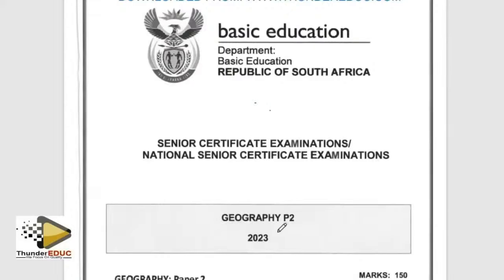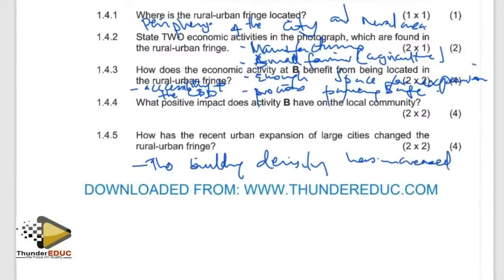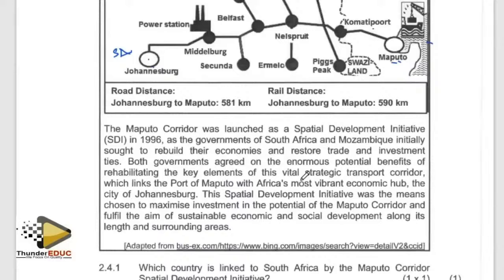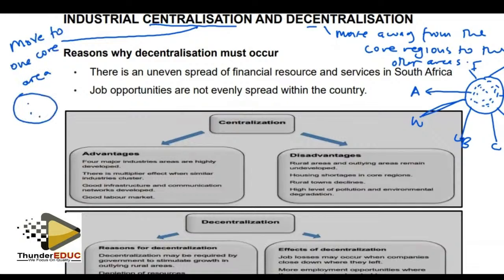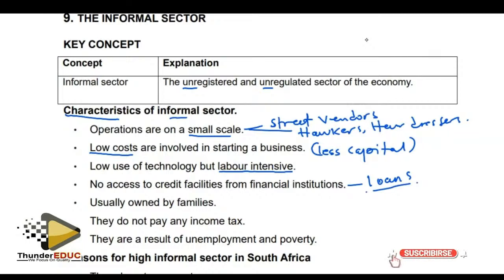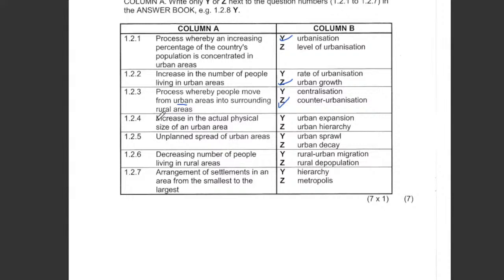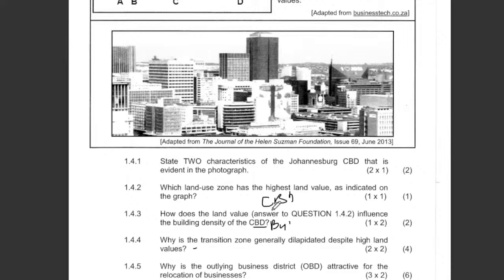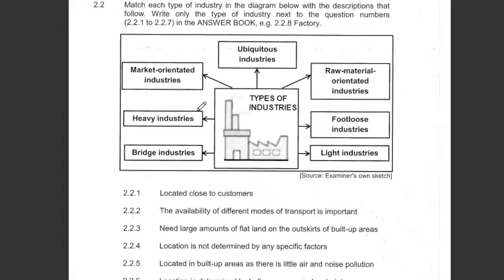FINAL REVISION GEOGRAPHY P.2 GRADE 12 2023 FINAL EXAMS 2023[THUNDEREDUC]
FINAL REVISION GEOGRAPHY P.2 GRADE 12 2023 FINAL EXAMS 2023[THUNDEREDUC] BY: M.SAIDI

GRADE 12 LIFE SCIENCES PAPER 1